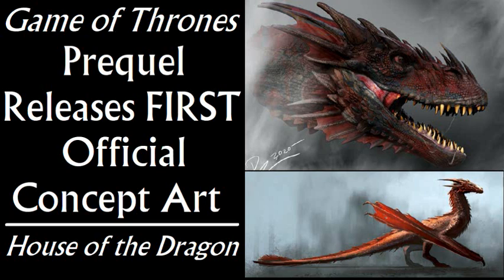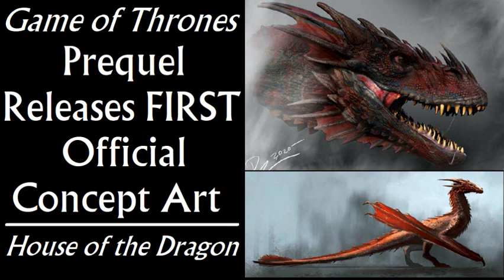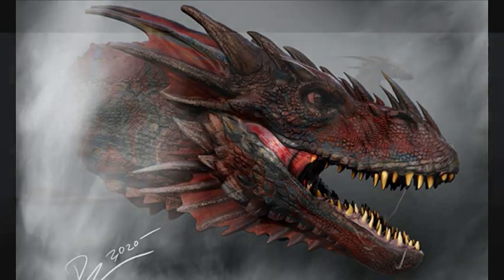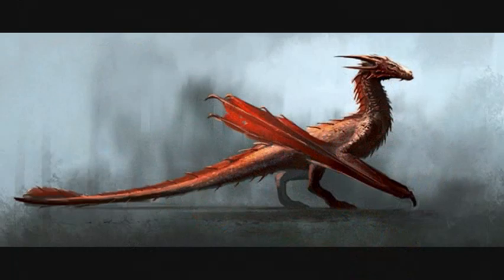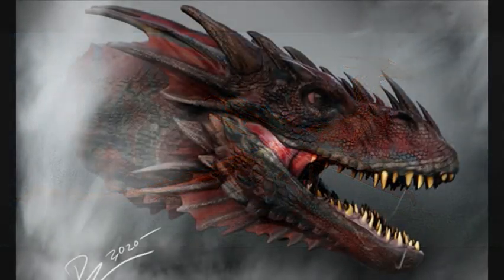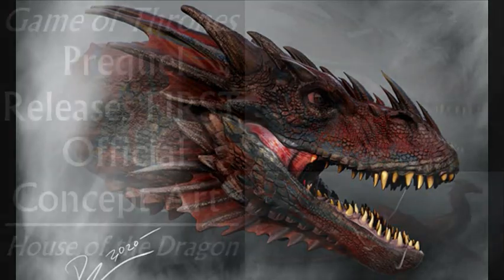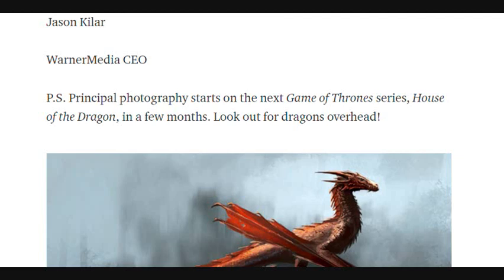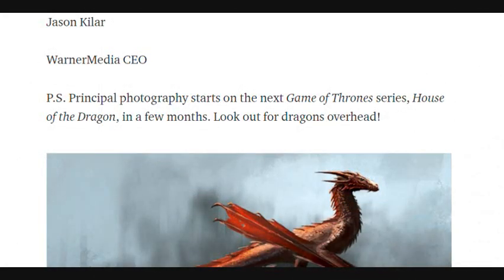FIRST Official Concept Art for House of the Dragon Released (Game of Thrones prequel)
HBO has released the FIRST official concept art for House of the Dragon, the Game of Thrones prequel TV series about the Dance of the Dragons. The artwork seems to be of the dragons Sunfyre and Caraxes.  Link to to the announcement post